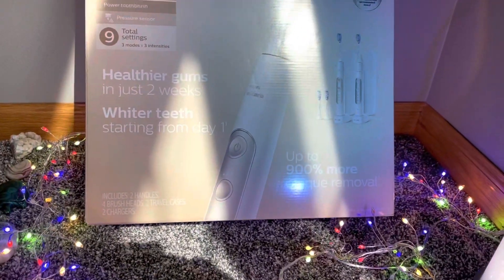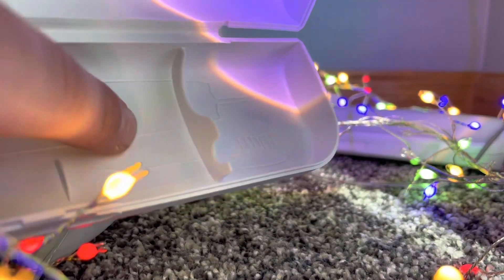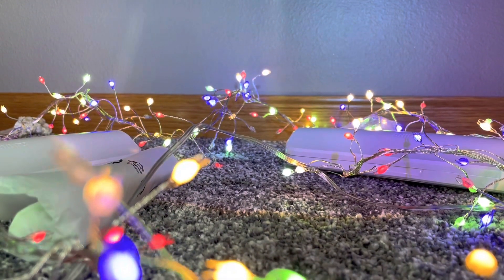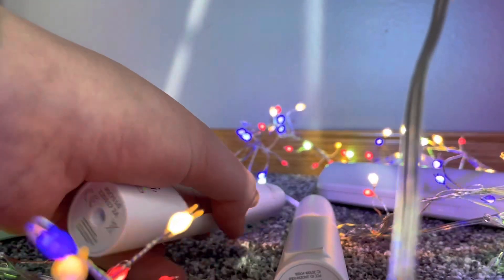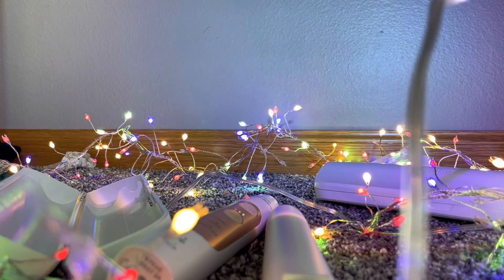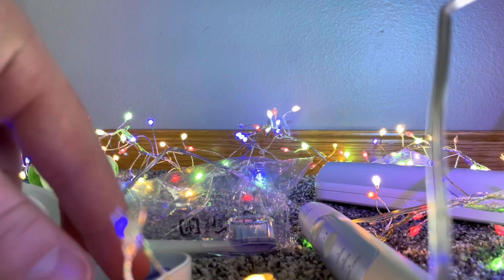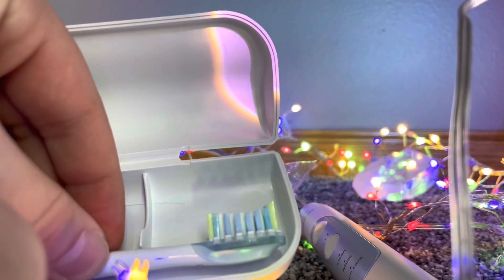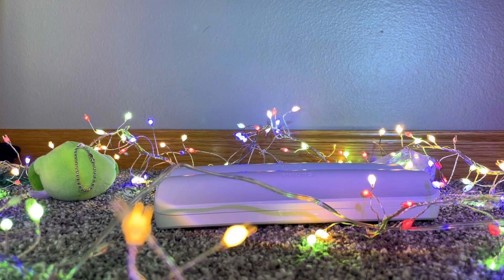Opening my new toothbrush review #38